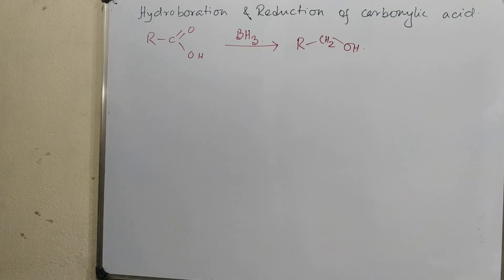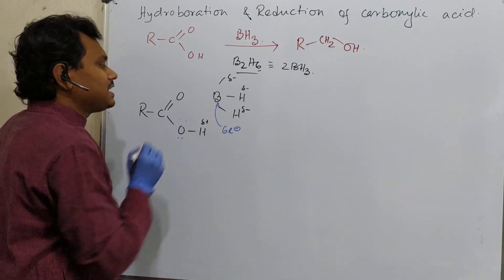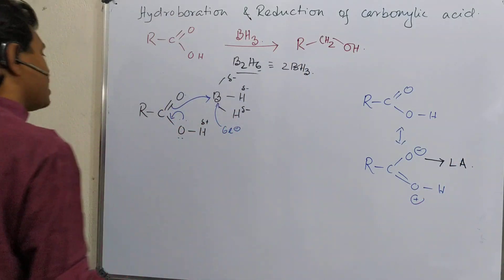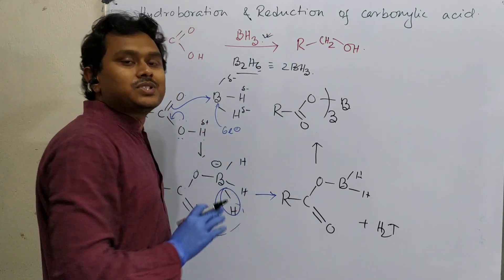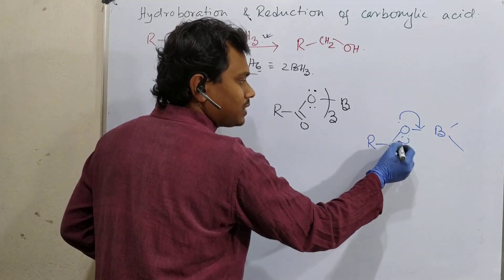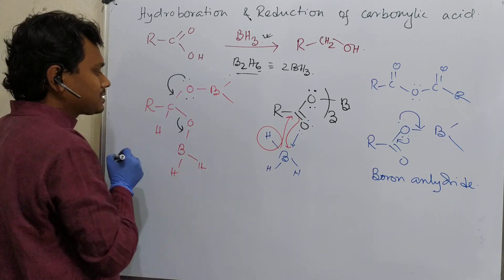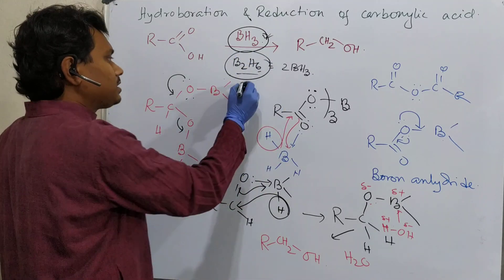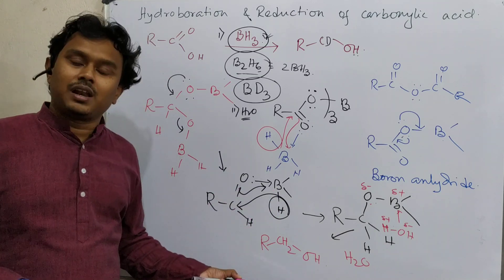Hydroboration reaction on carboxylic acid via boron anhydride intermediate: mechanism & expected MCQ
For "Frustrated Lewis pair (FLP) or Frustrated Lewis-acid & Lewis-base pair catalyzed hydrogen activation" please click on the link "

For "MCQ about Hydroboration: For eqv. exams like BS-MS, CSIR-NET, GATE, IIT-JAM, BARC, B.Sc, M.Sc, etc." please click on the link "

For "Video Lecture 3: Diborane (B2H6), Preparation, Bonding, and Chemical Properties." please click on the link "

For "Hydroboration and oxidation of alkene and alkyne (C-C double and triple bond C-C)." please click on the link "

For "Stability of Borohydrides in water: Question-Answer discussion (For CSIR-NET, GATE, JAM)." please click on the link "

For "Hydroboration reaction on carboxylic acid via boron anhydride intermediate: mechanism & expected MCQ" please click on the link "